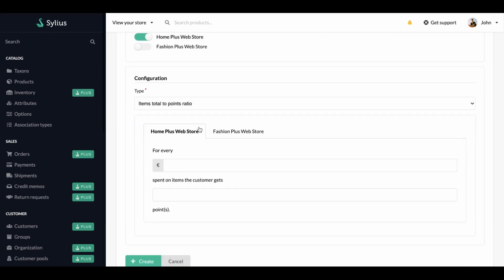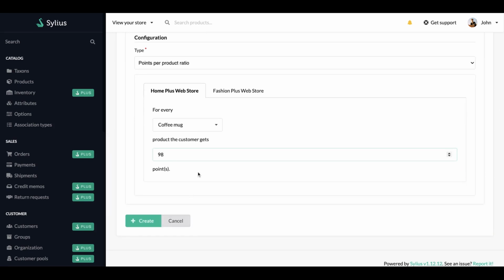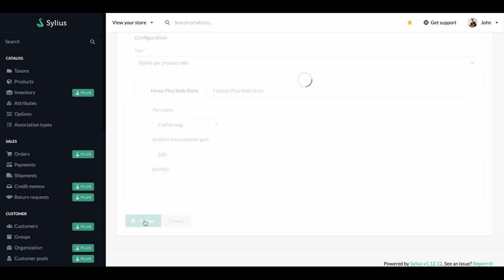Sylius Plus Tutorial - Loyalty Rules Creation